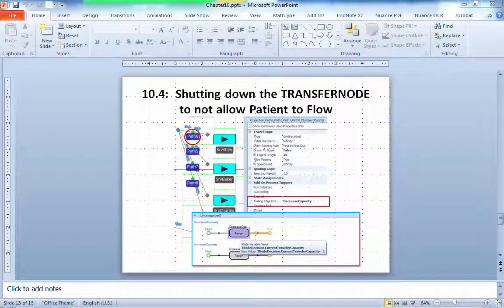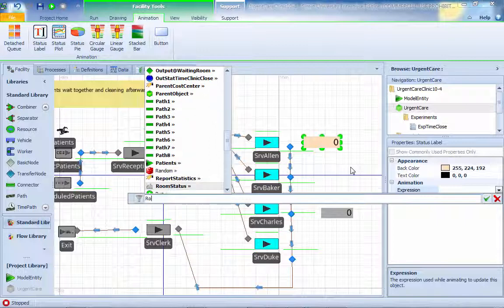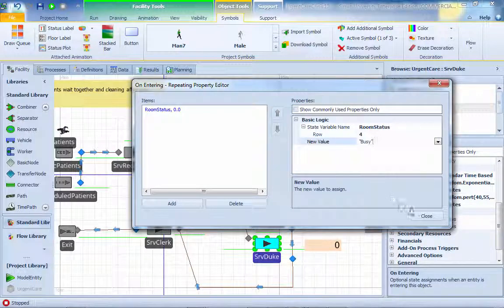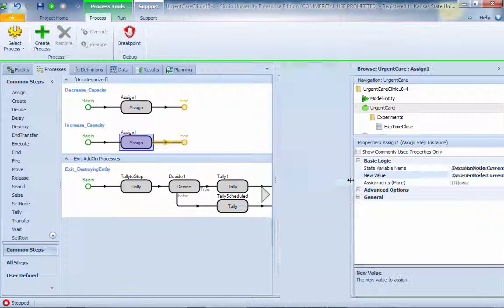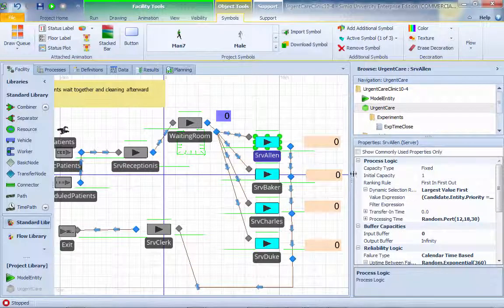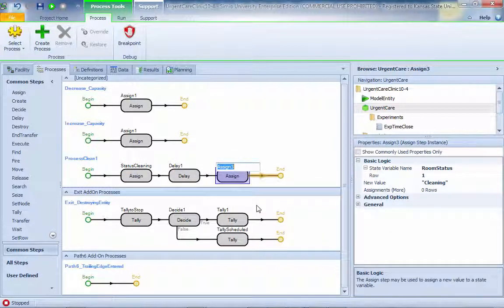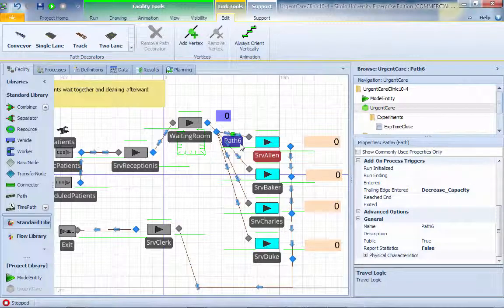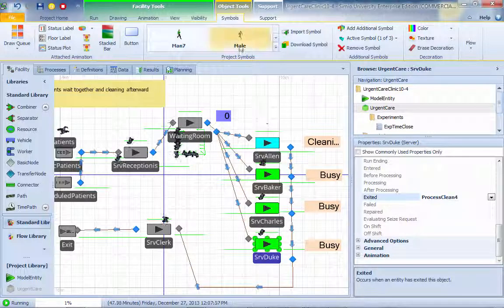IMSE643 Chapter 10-4 Urgent Care Clinic Remodeled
Simio Workbook Chapter 10-4 Urgent Care Clinic Remodeled
Cleaning services after room visit